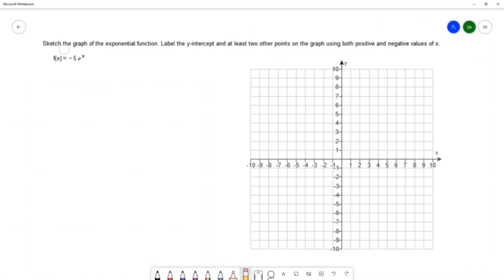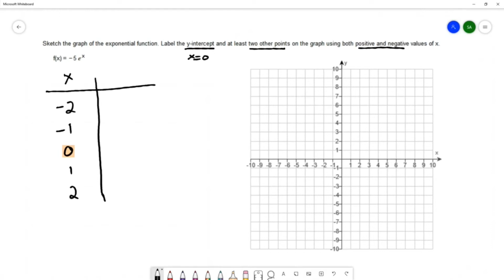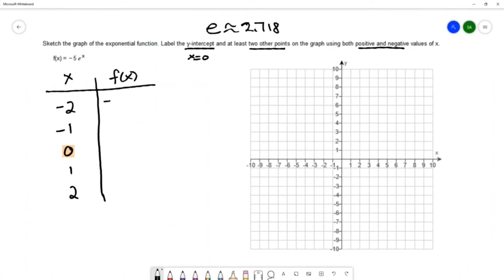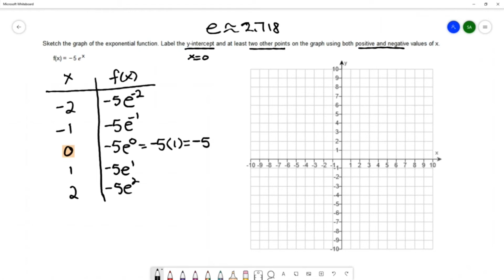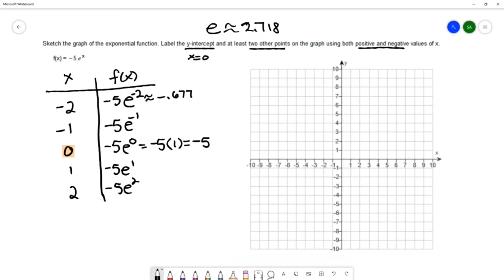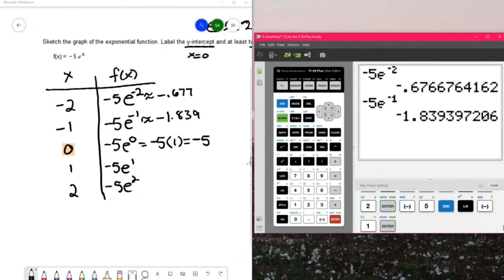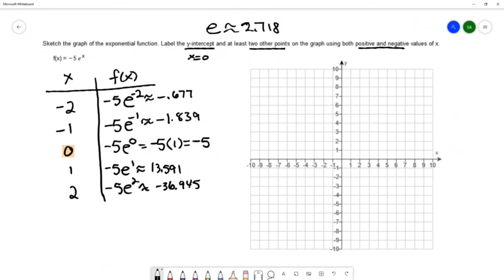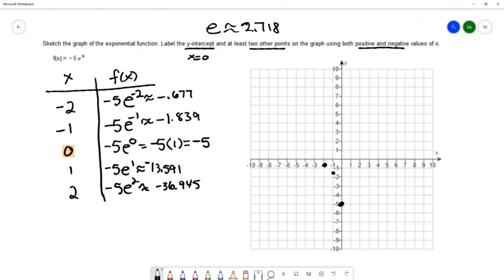Graphing an Exponential Function Base e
Graph the exponential function by plotting points.